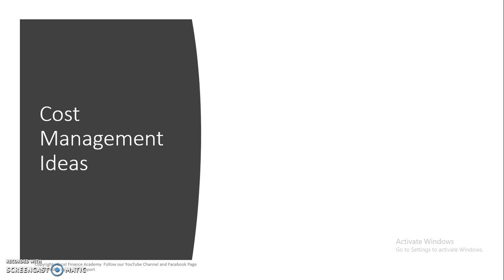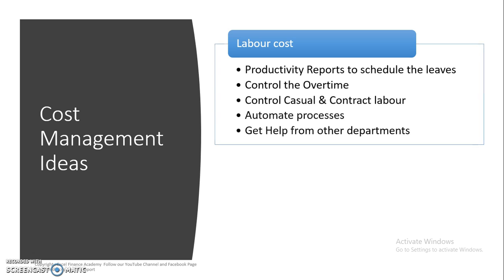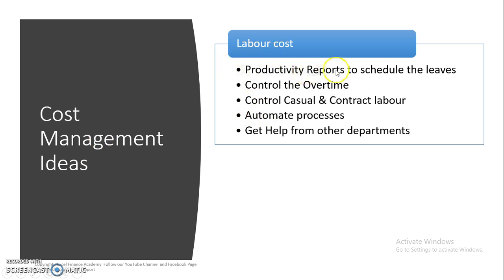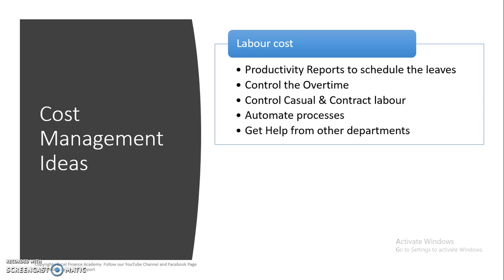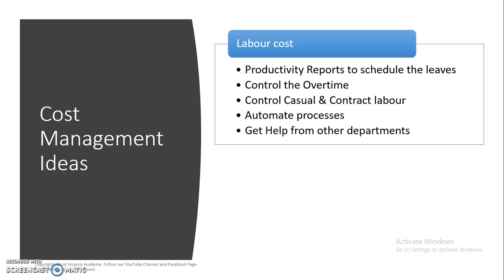Hotel Management - Cost Management Ideas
Below are the topics discussed here:
Cost Management Ideas
Labour Cost